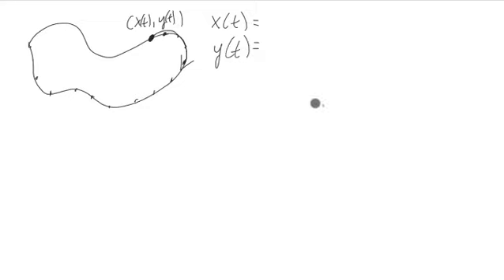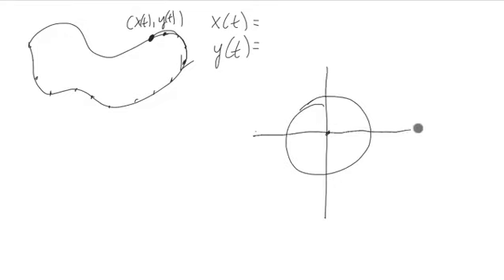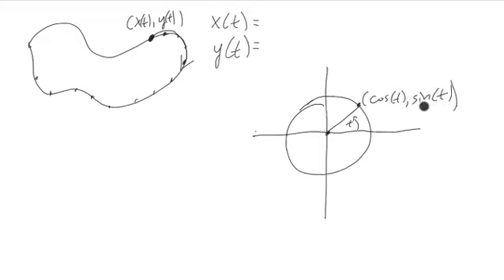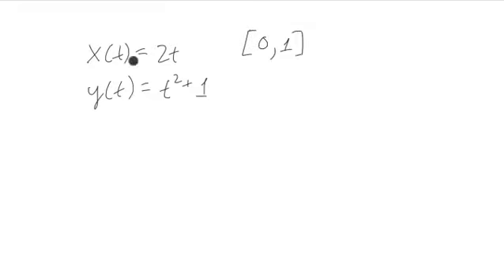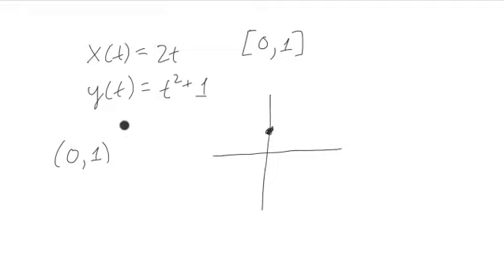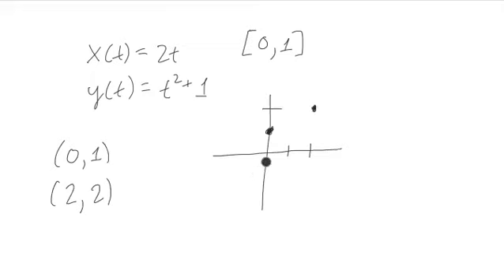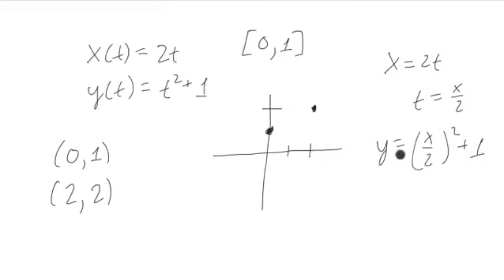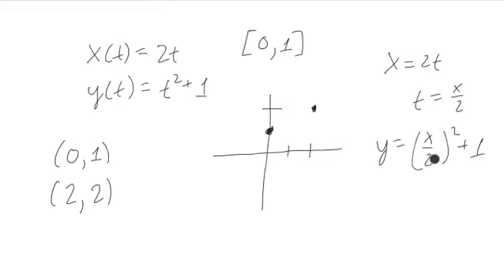Introduction to Parametric Equations